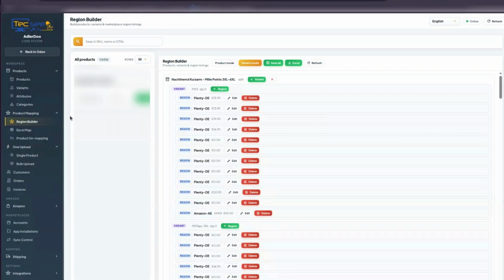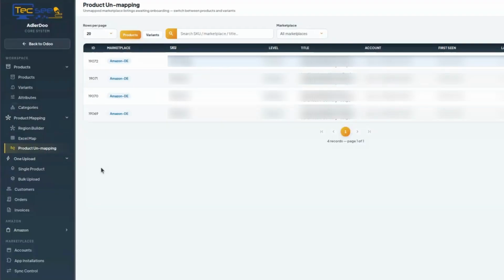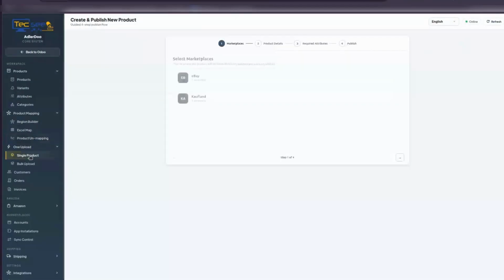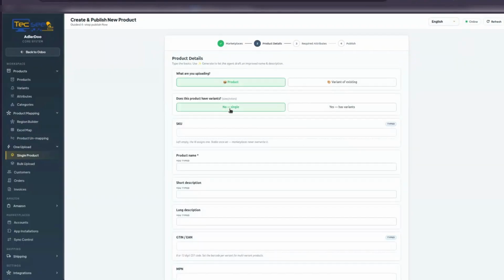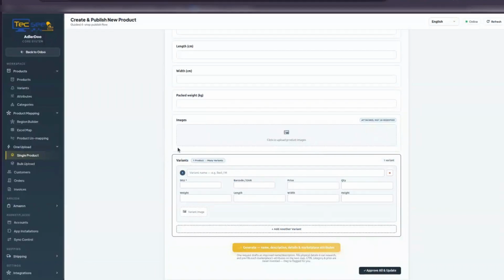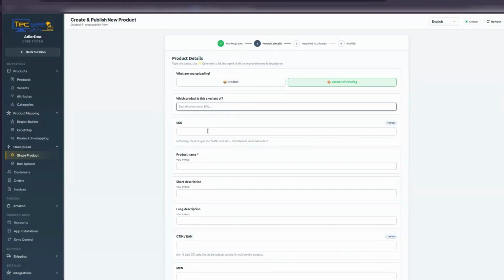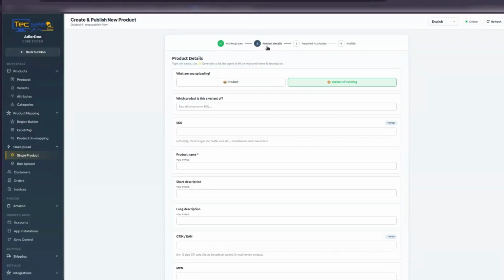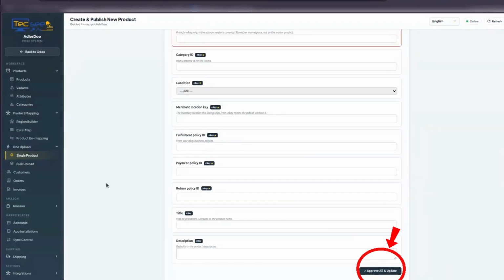Map Product Variants to Amazon, eBay & Kaufland from Odoo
Map your products and variants to each marketplace's required fields, so a listing never gets rejected for a missing attribute again.

What this covers:
- Excel mapping versus single-product mapping
- How variants such as size and colour are handled per marketplace
- Seeing exactly which fields each marketplace requires before publishing
- Keeping product data in sync after publishing

Who this is for: sellers with variant-heavy catalogs - fashion, parts, consumables - who keep hitting marketplace validation errors.

TecSee GmbH - Odoo & Microsoft certified partner based in Heilbronn, Germany. Since 2016 we build marketplace, API/EDI and DATEV integrations for European e-commerce businesses. Our connector is called AdlerDoo.